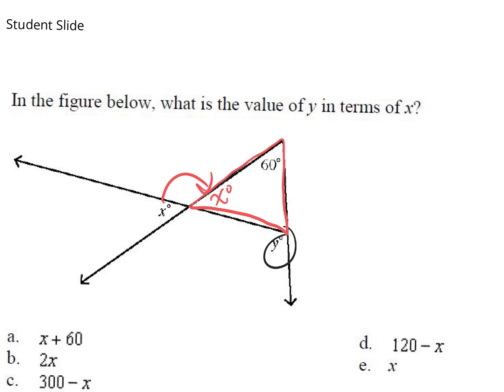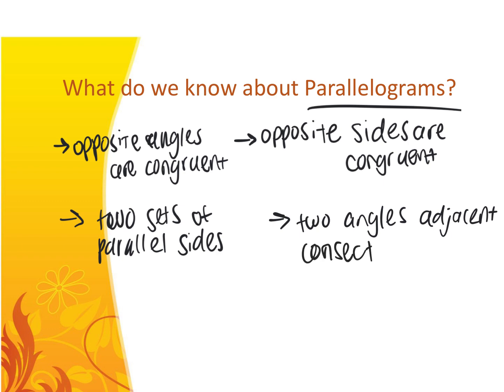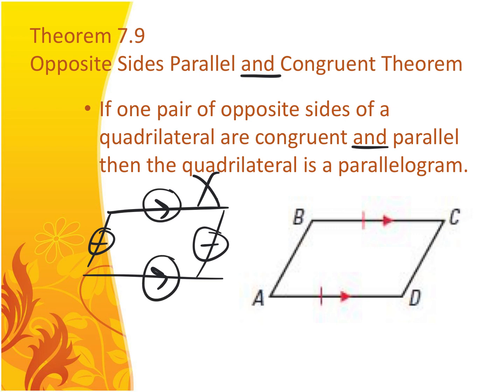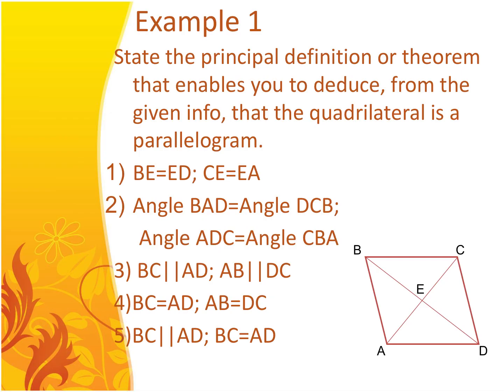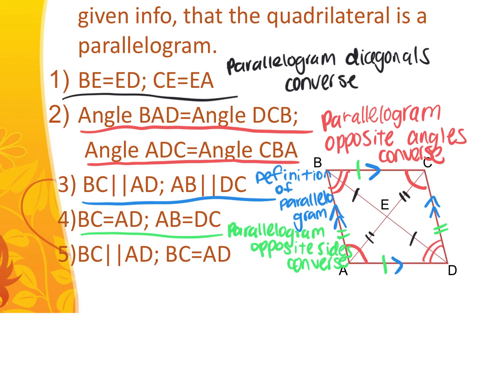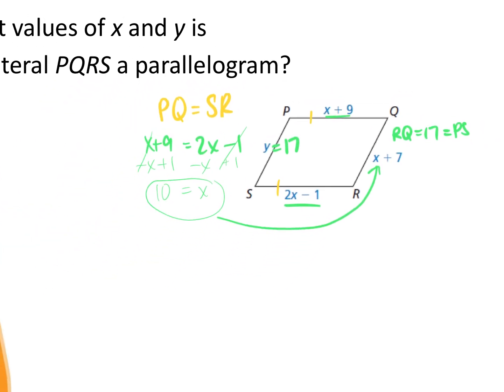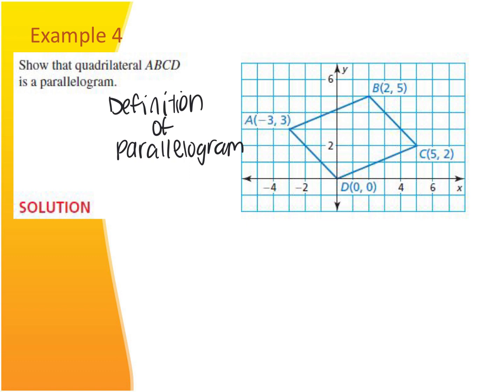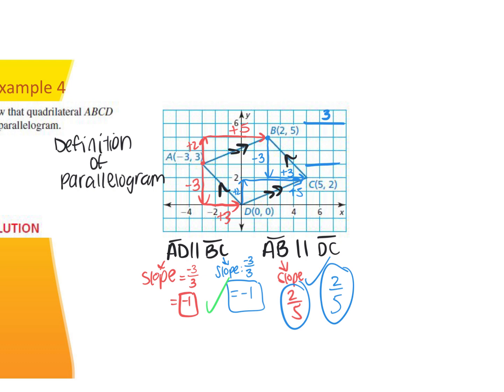Geometry 7.3 Teacher--